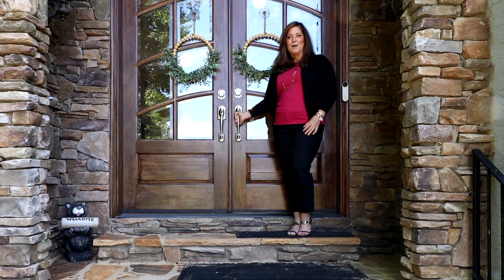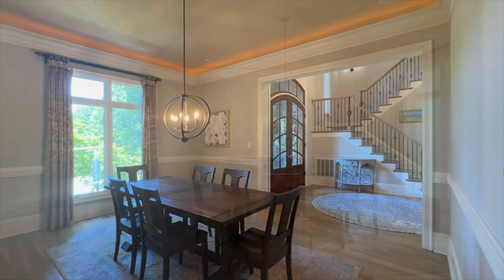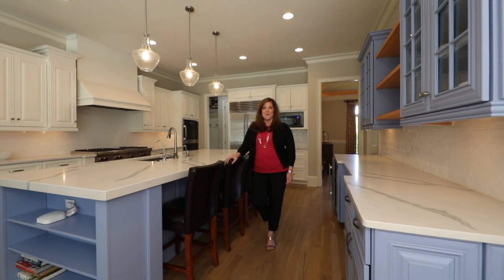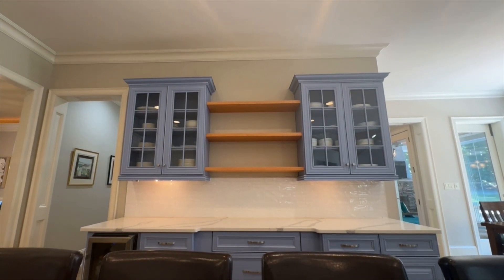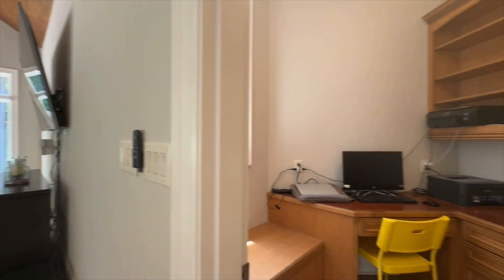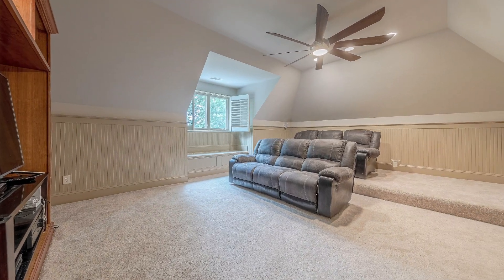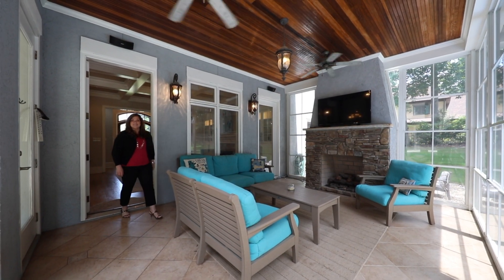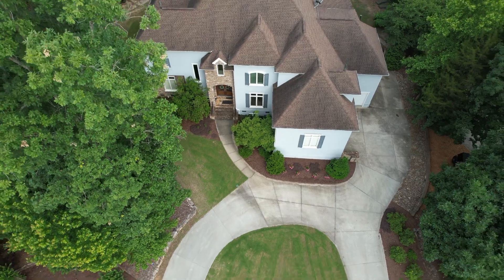Home Tour 1021 Seminole Drive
The Ordan Reider Group at Allen Tate is pleased to present our team's newest listing in the desirable country club community of Firethorne.  Situated on a nearly three quarter acre lot, this executive home is sure to impress with its luxurious features and stunning updates.  A grand 2-story foyers welcomes guests.  Hardwood floors run throughout the first level.  A formal living room, presently used as a billiard room, has built-in shelving and a fireplace.  A grand gourmet chef's kitchen features quartz counters, ample 42" custom cabinets, built-in Sub Zero refrigerator, dual wall ovens, impressive 6 burner & griddle Wolf gas cooktop and walk-in pantry.  The great room is filled with natural light and highlighted by a stacked stone floor to ceiling fireplace.  Perfectly set up for multi-generational living with two primary suites, the first floor primary suite has an updated spa like en suite bathroom.  The second floor primary suite features a tray ceiling and has a steam shower and jetted garden tub.  Three additional generously sized bedrooms, all with updated bathrooms are upstairs plus a flexible study and a bonus room set up with stadium style seating for a theatre space.  A four season room overlooks the backyard with a gas fireplace.  The oversized paver patio wraps around the back of the home and offers a built-in grill area plus a masonry fireplace.  The backyard also features a sport court with basketball goals.  Conveniently located and with award winning school assignments, this home is a must see!